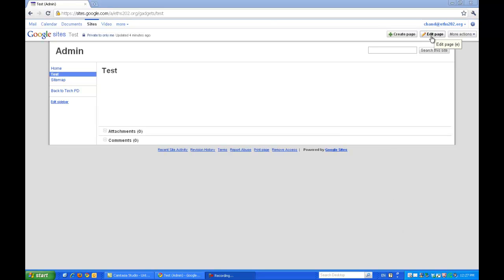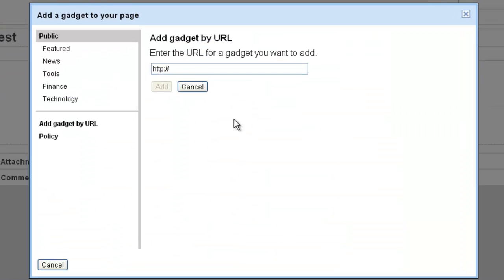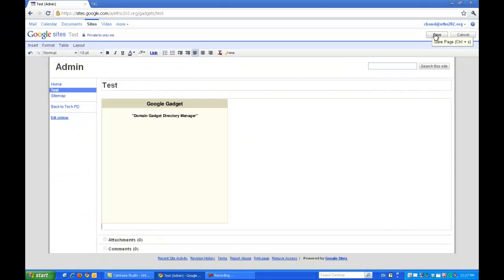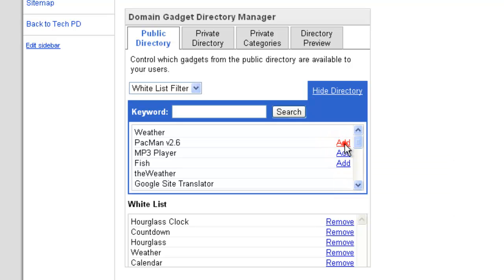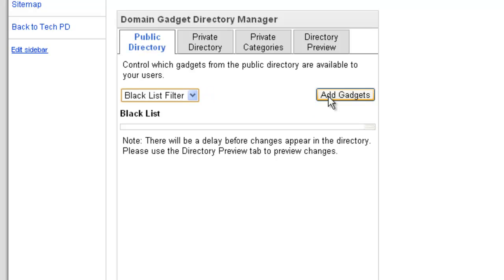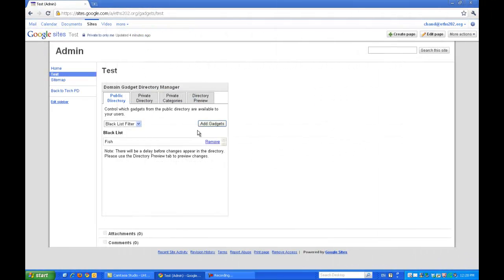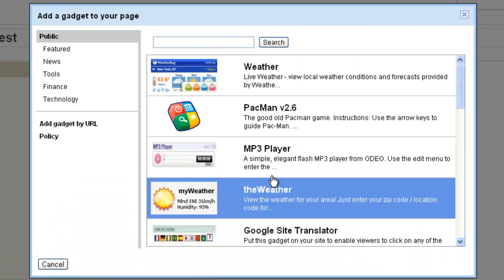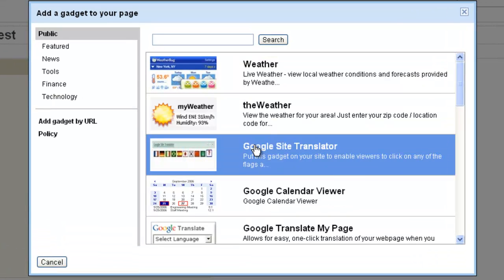Setting Up Domain Gadget Directory Manager (DGDM) in Google Sites.mp4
A tutorial on how to set up filters to include or exclude gadgets for a Google Sites domain.